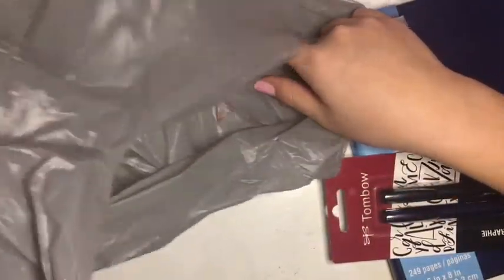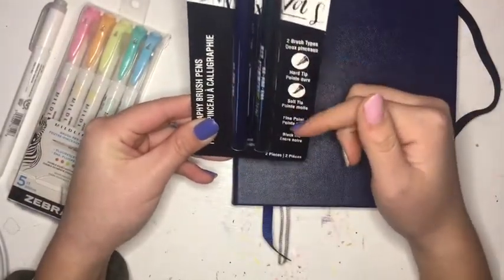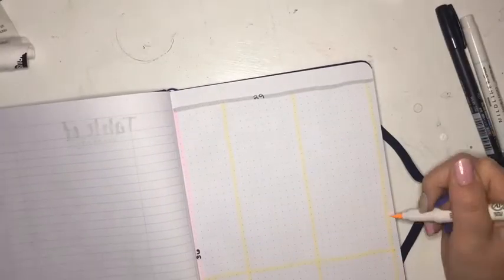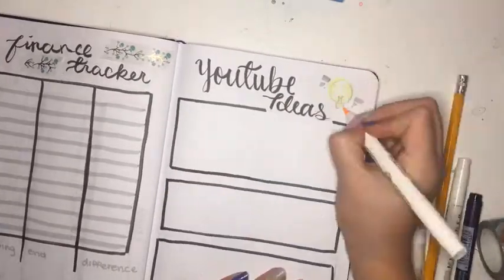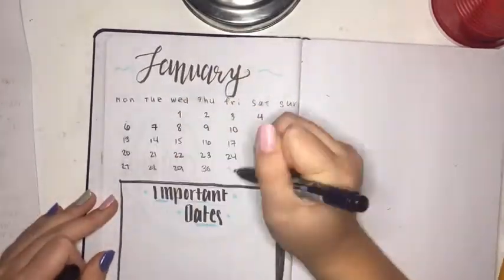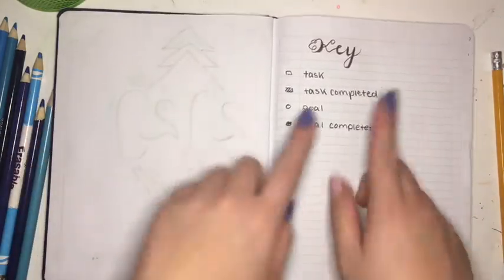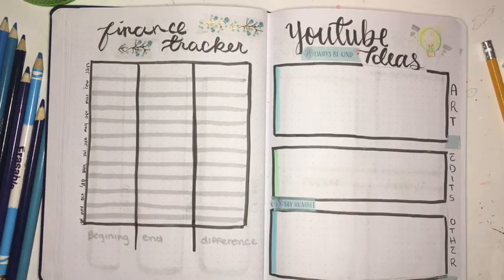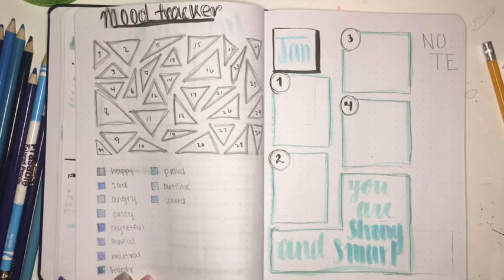2020 bullet journal set up - First bullet journal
Hey guys I am so sorry that I have been absent, I have been caught up in school work and other activities and I hope you can forgive me. Here is an awful edited video with awful voice overs. If you want to see a check up on it then I will post that soon. Hope you have a great year and one to remember.